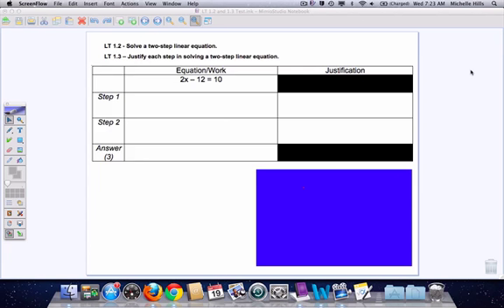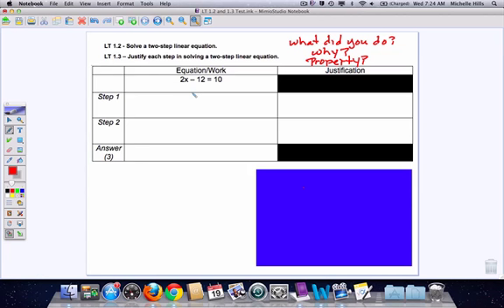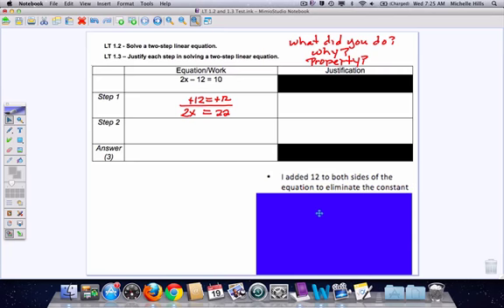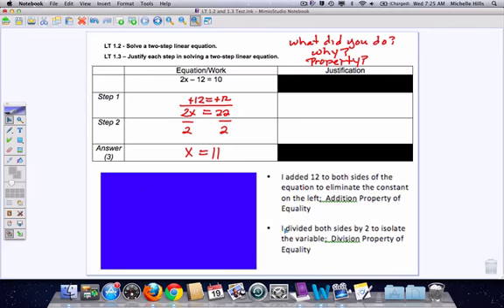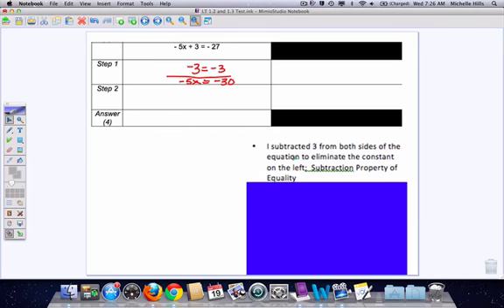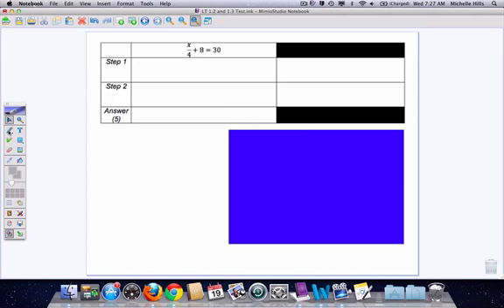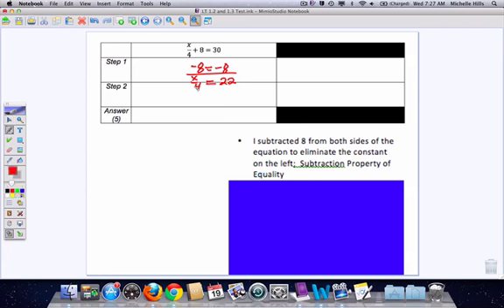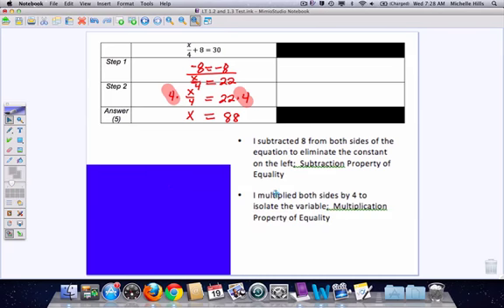Algebra 1.2, 1.3 Test.mov